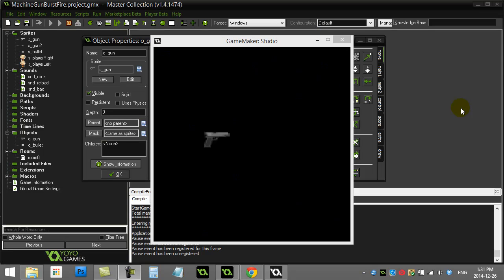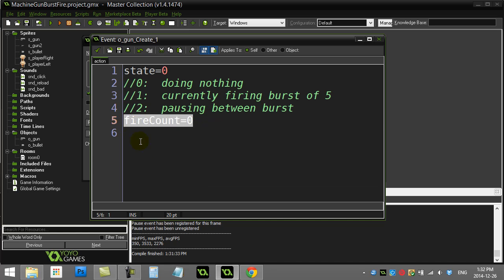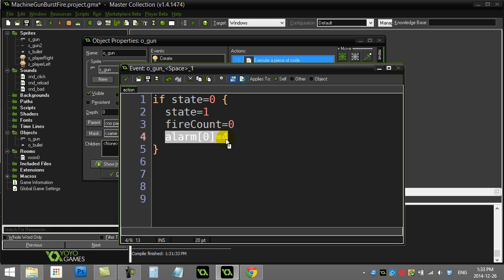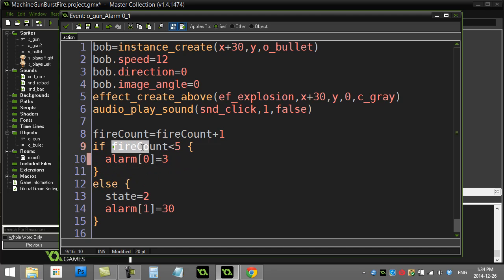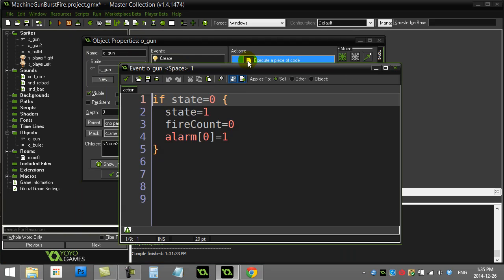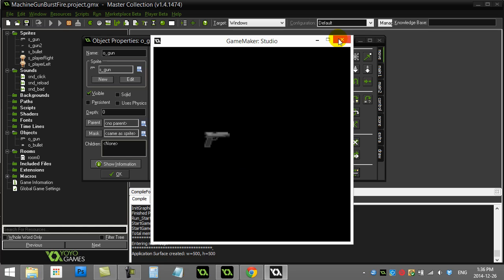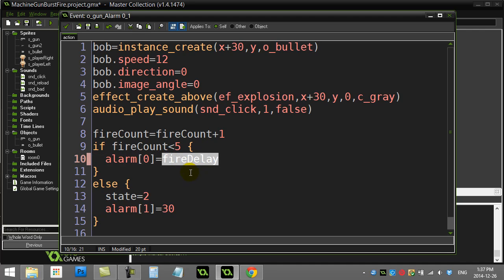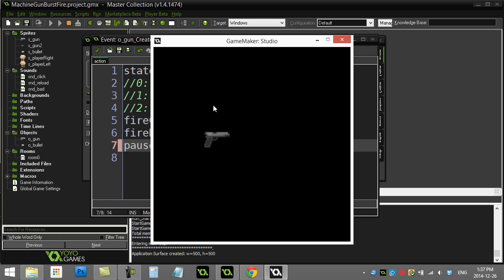GameMaker How To Machine Gun Burst Fire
How to make the player fire in short, control bursts like a machine gun.  Easy to set the fire rate and the delay between bursts.  If you like this video, then LIKE this video!